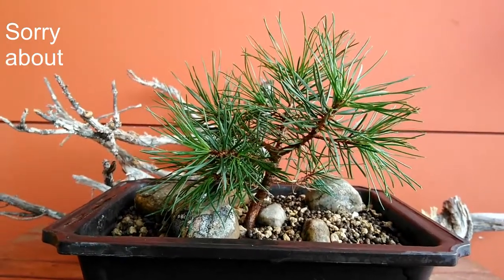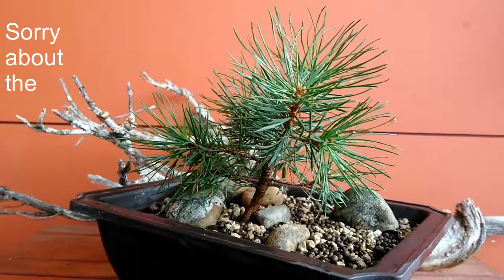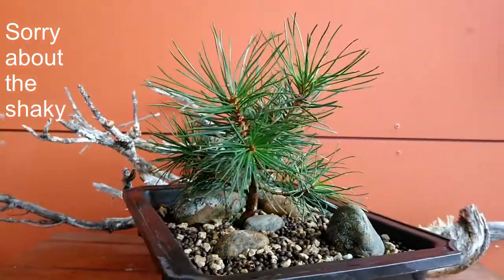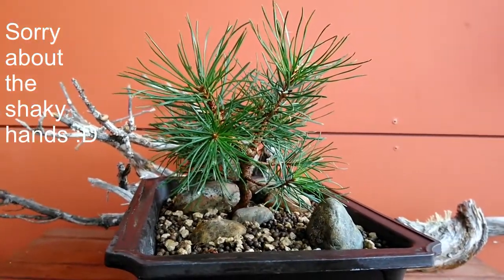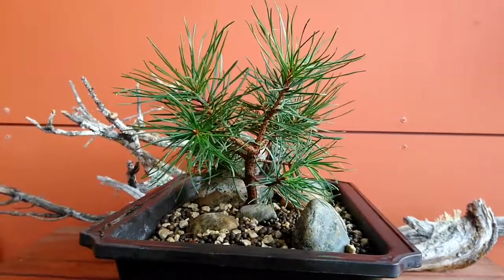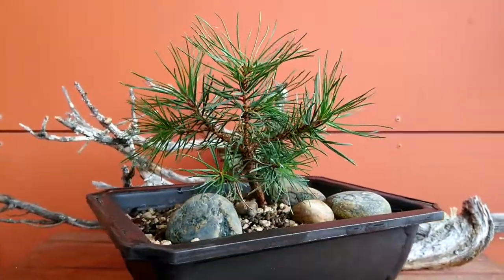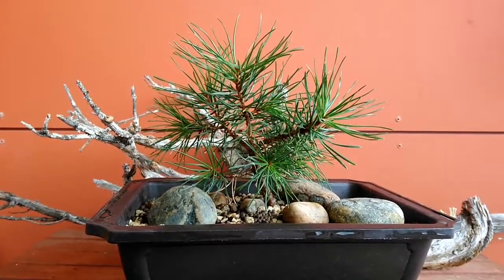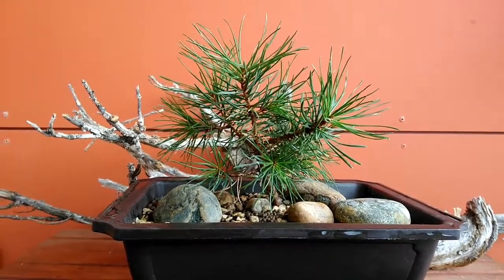Rainy day update on the Scots pine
Here's a short update on the collected Pinus sylvestris
The roots seem to have grown well and there's new budding forming for the next year, so I'm hopeful. We'll se after the winter.